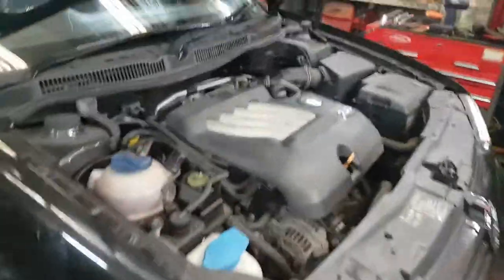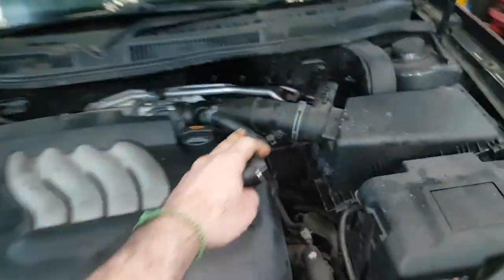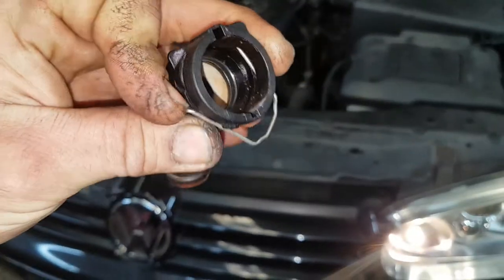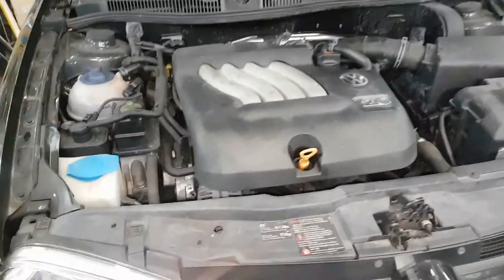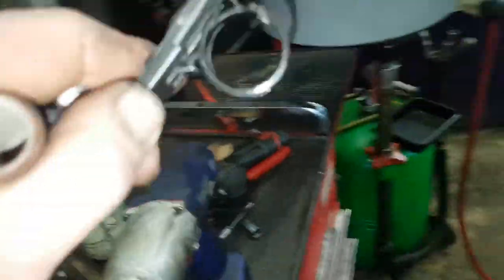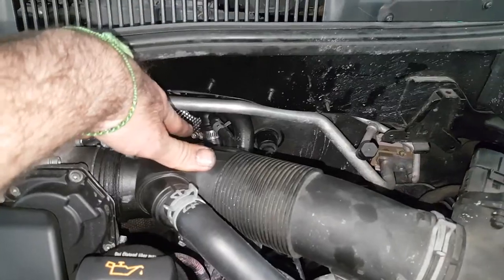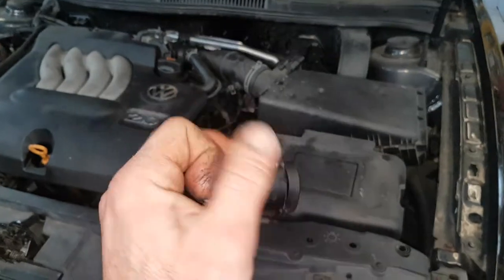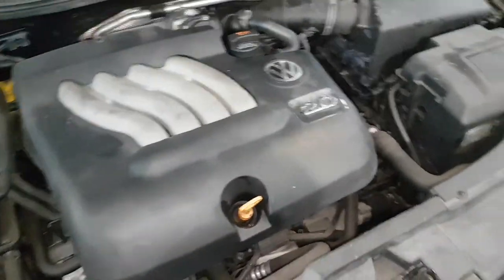Volkswagen Golf coolant leak heater hose heater hose quick coupling coolant clicking ticking TSI